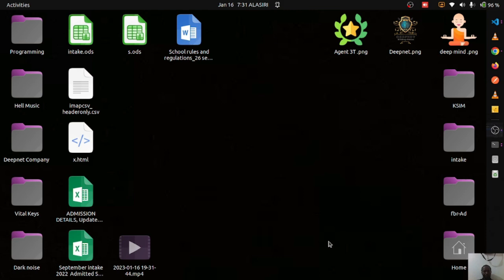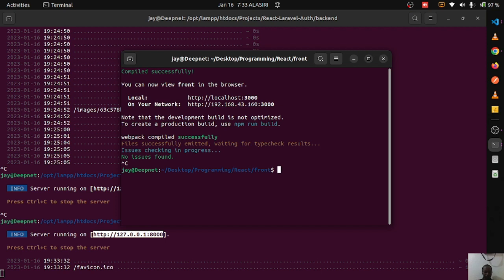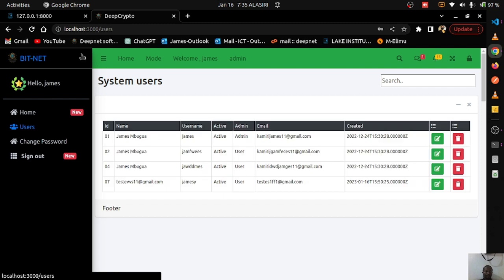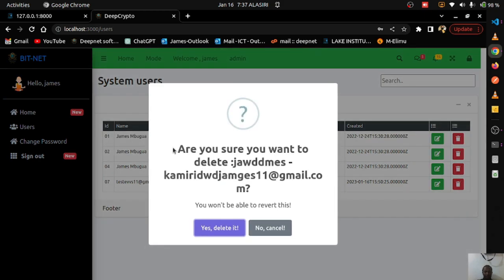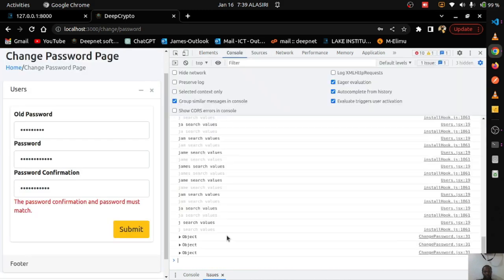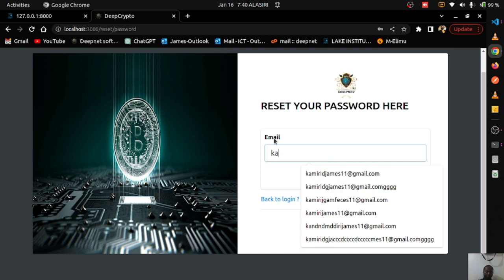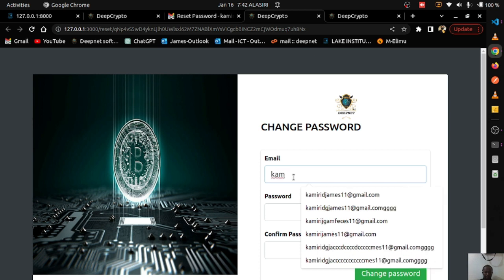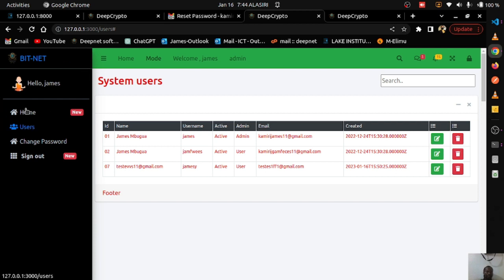React-Frontend and PHP-Backend Authentication System .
In this video, i will demonstrate a full-stack authentication system which i have created using React on the fronted and PHP on the backed. i have covered  everything from setting up the project to creating secure login and registration pages. i hope you like it.